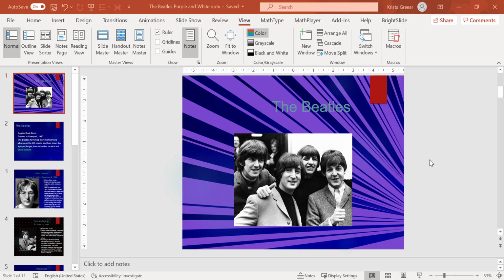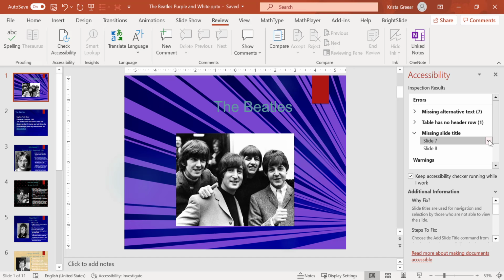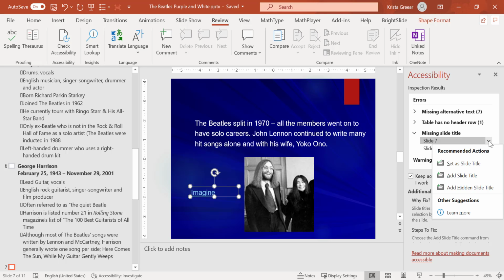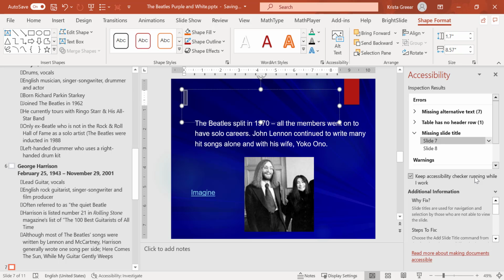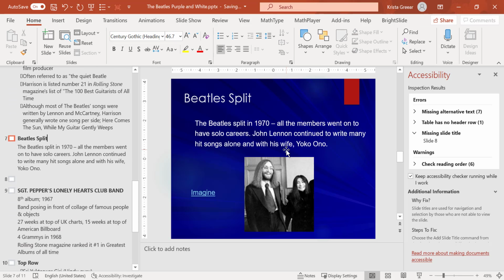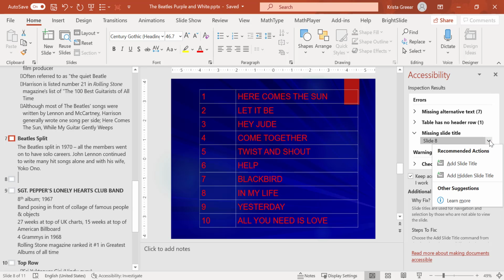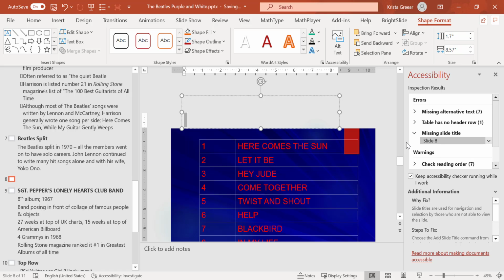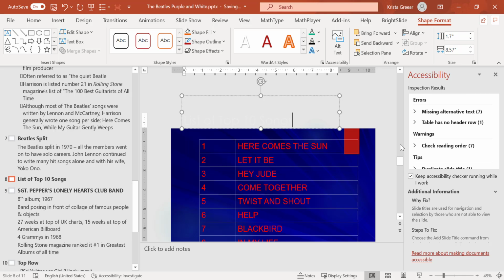Foundations in Accessibility: Slide Titles in MS PowerPoint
This video explains how to make slide tiles in PowerPoint accessible.